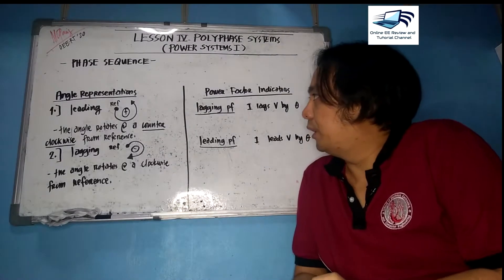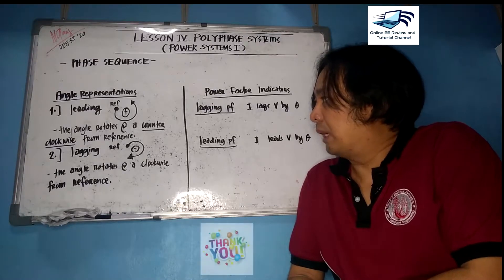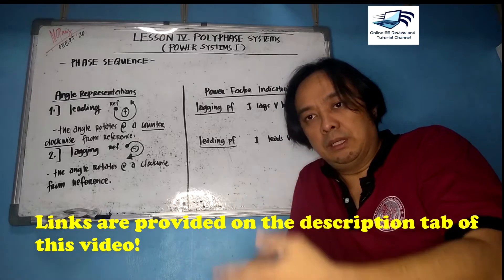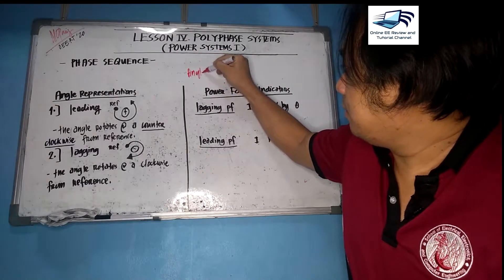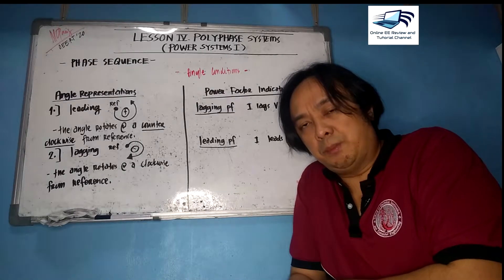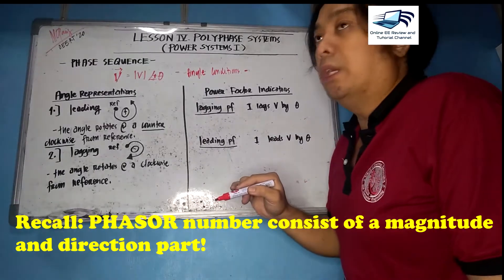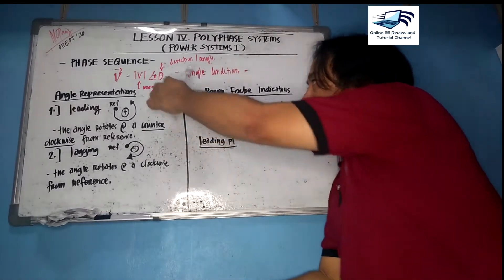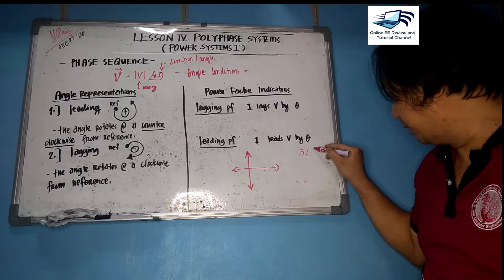Lesson 4.2. Phase Sequence Fundamentals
This video presents the phase sequences of a balanced polyphase Generators. The concepts, derivations and overview of the important formulas were described on this video.